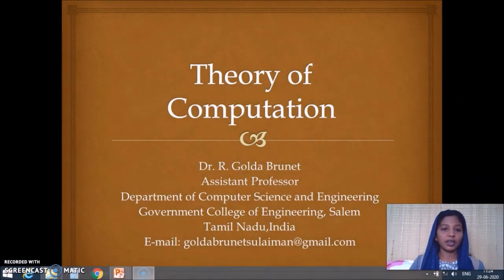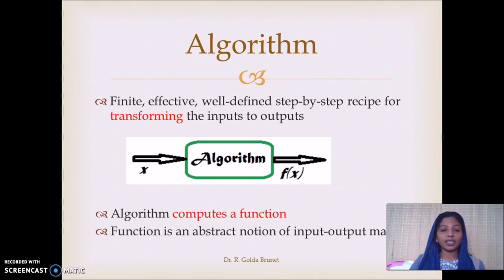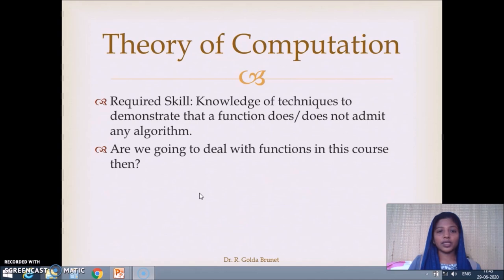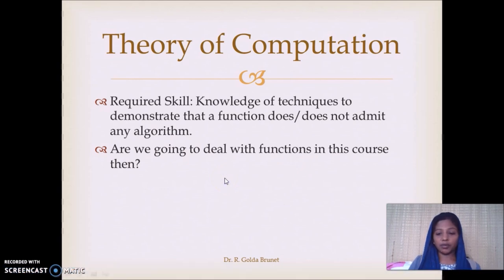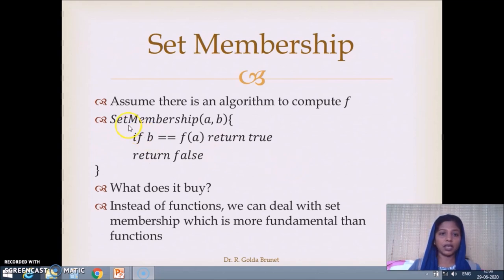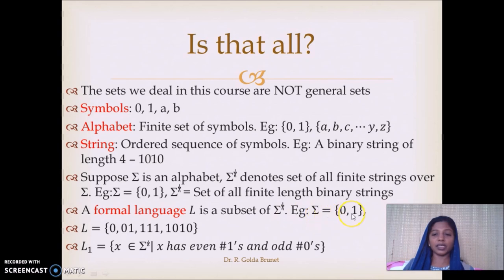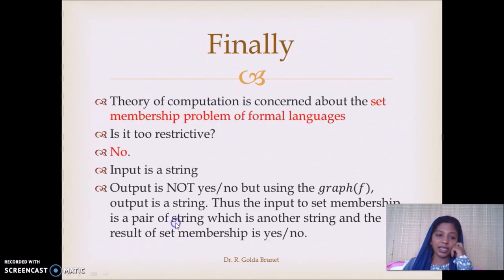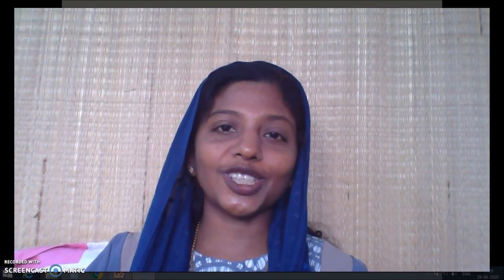Introduction to theory of computation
18CS502 - Theory of Computation